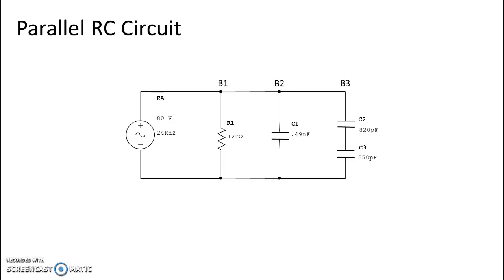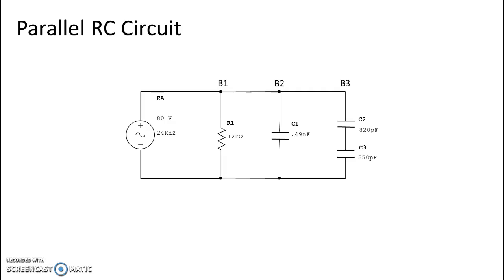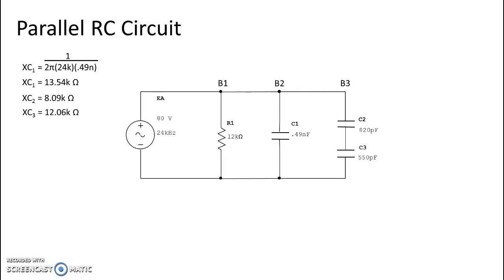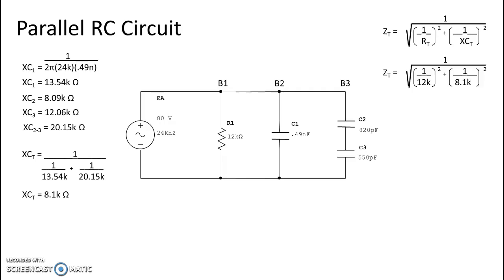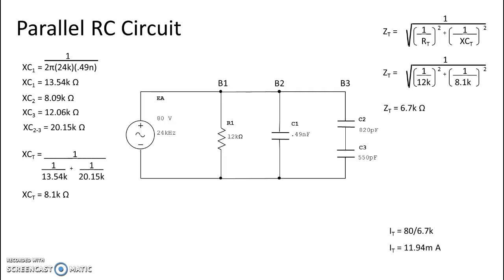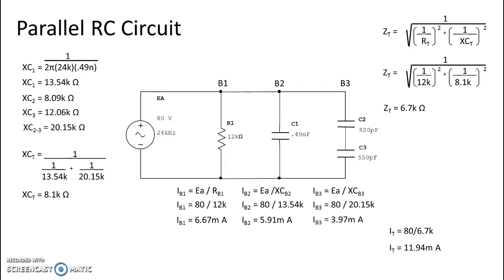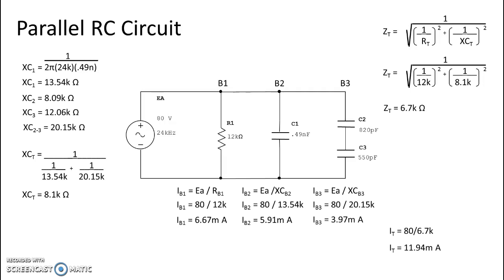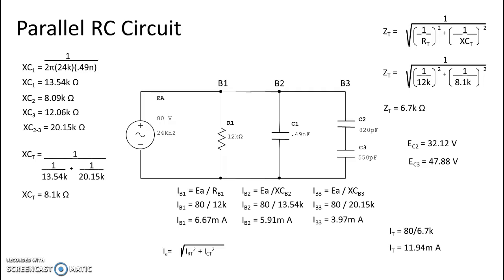Parallel RC Circuit - Calculations 2